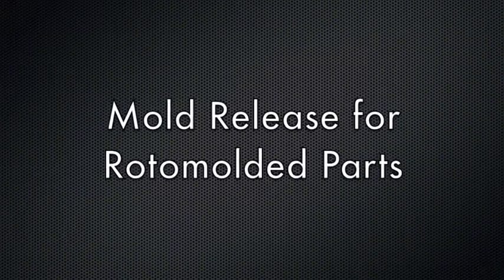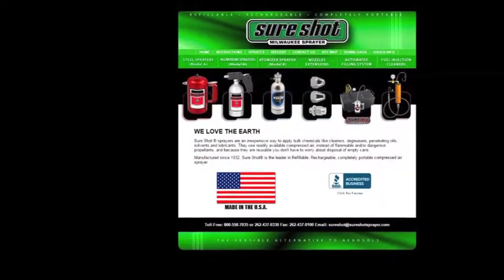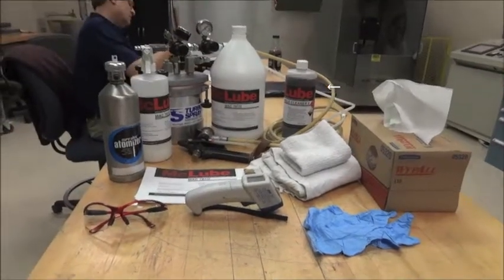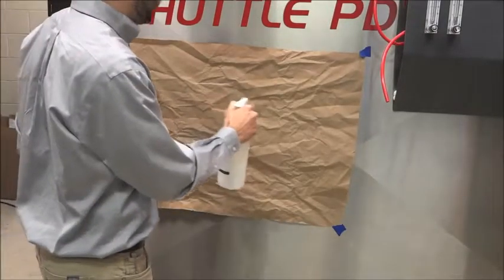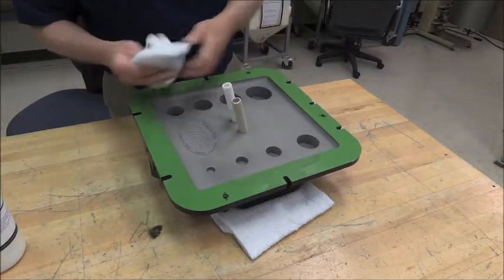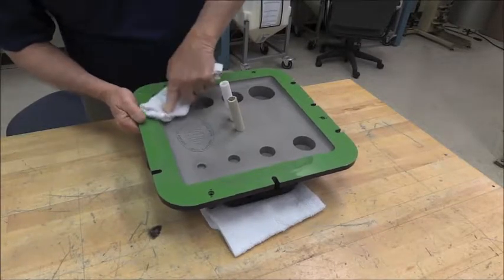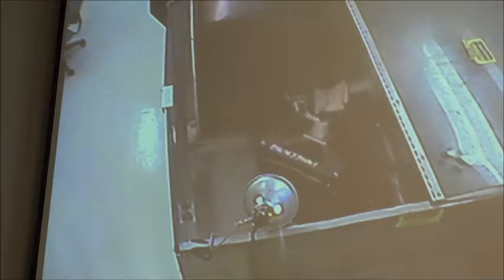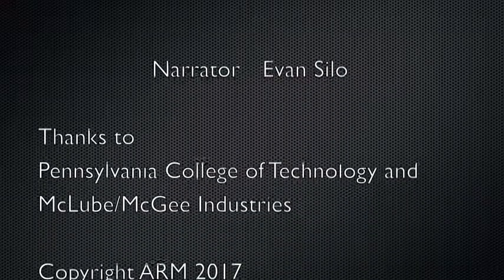Mold Release for Rotomolding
A primer on proper mold release application in rotational molding.